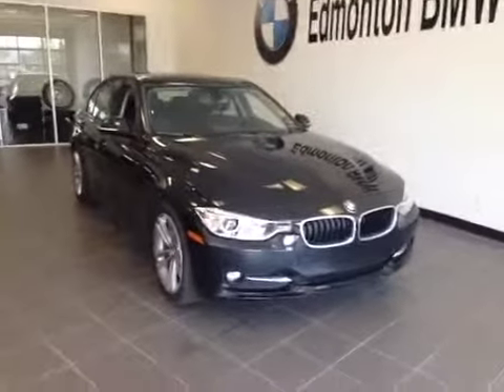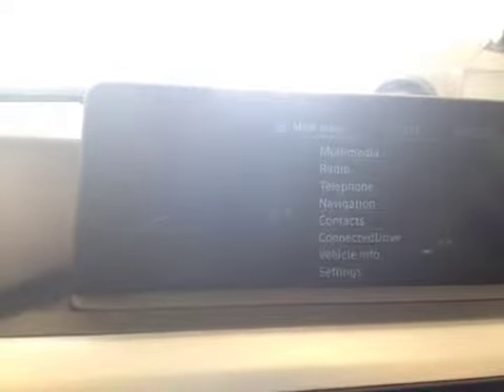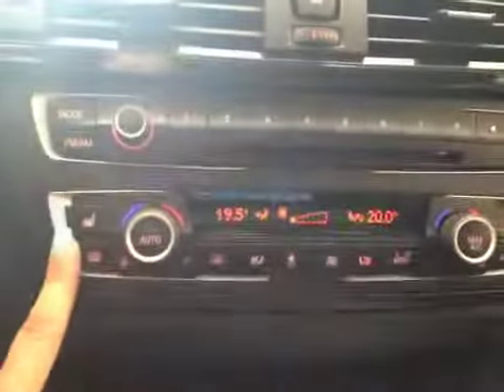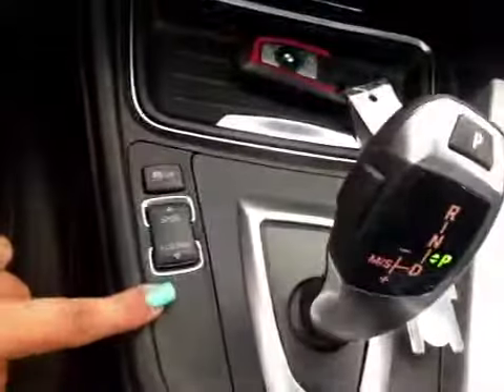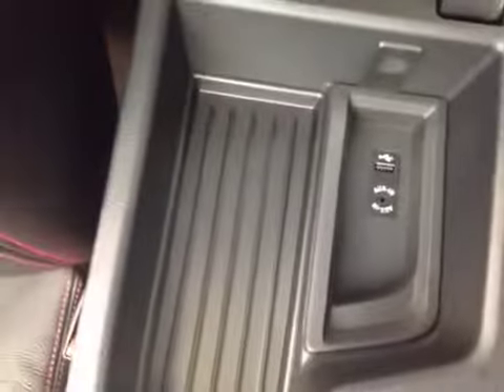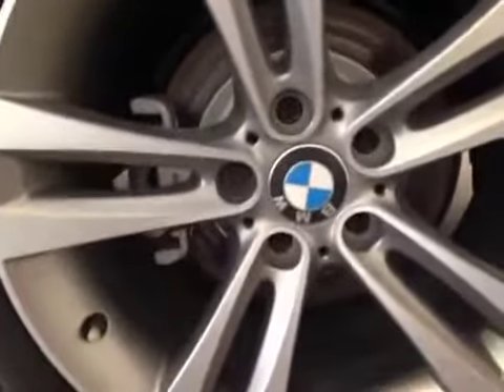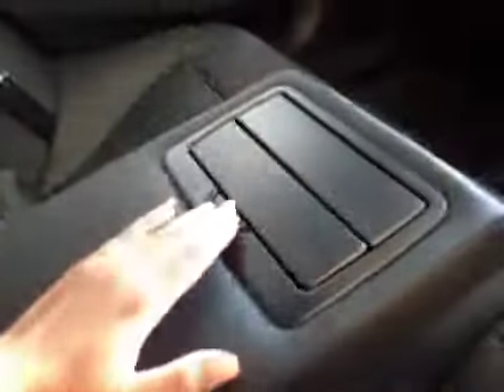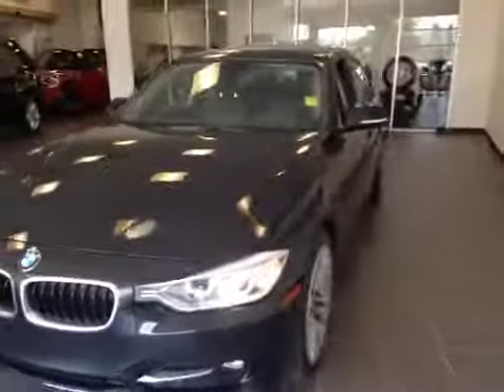2014 BMW 3 Series 4dr Sdn 320i RWD | Edmonton BMW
Here is a 2014 BMW 320i in Black Sapphire Metallic! This 5 passenger sedan is equipped with a 2.0 Liter 4 Cylinder Turbocharged Engine with and Automatic Transmission. It is equipped with power locks, power windows, power mirrors, power heated driver seat, steering wheel stereo controls, cruise control, handsfree communication, navigation system and much more!

Edmonton BMW
7450 Roper Road
Edmonton, AB
T6B 3L9